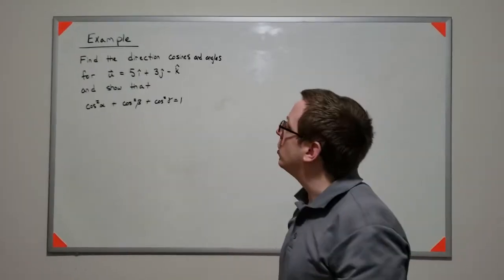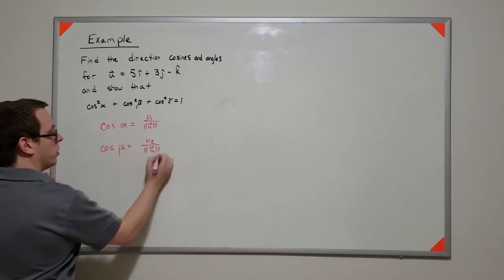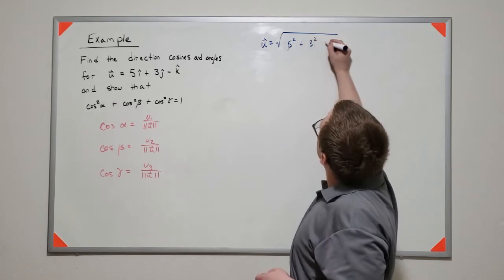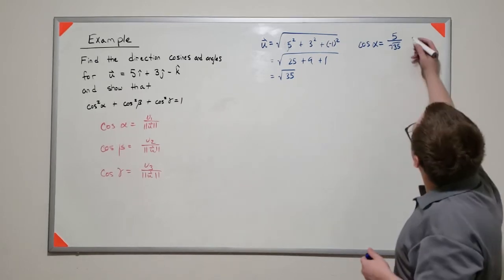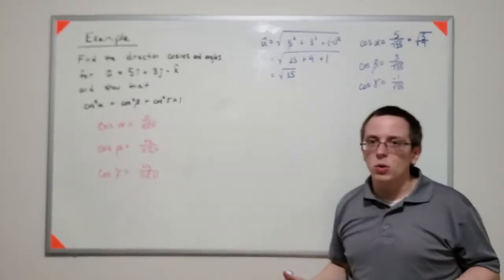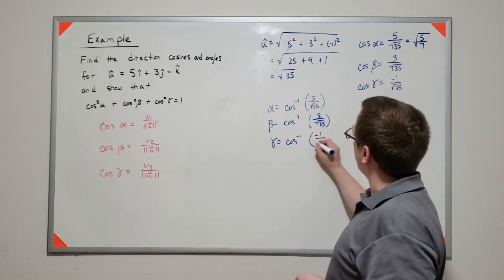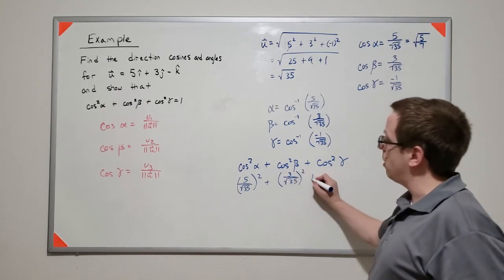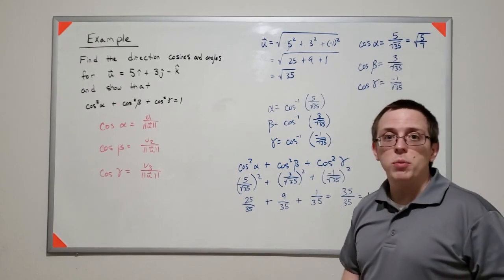11.03.07 Direction Cosines Example